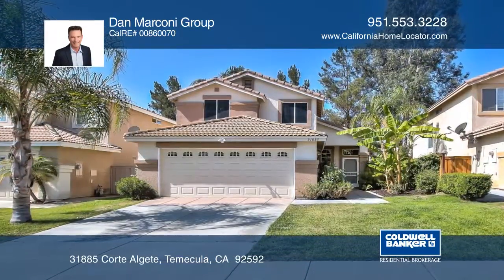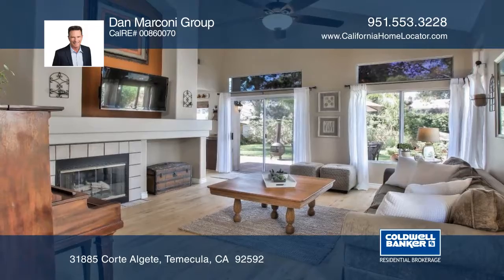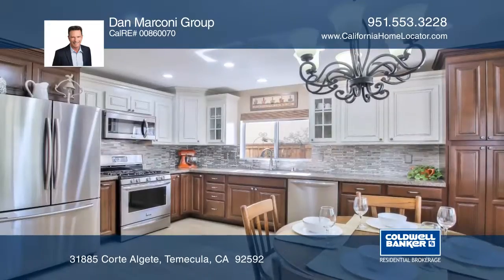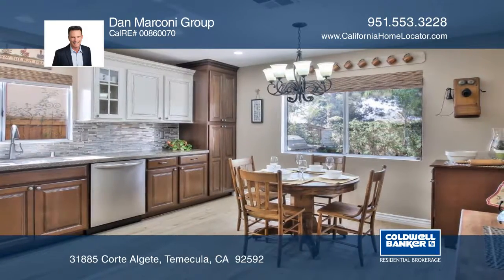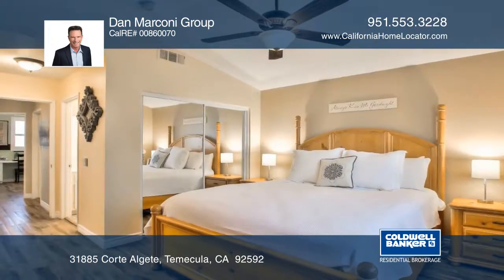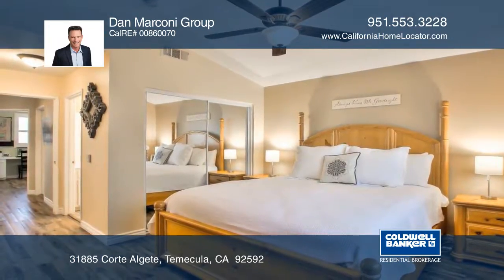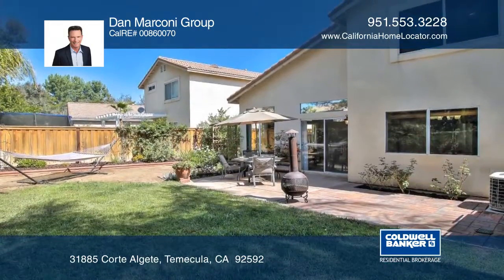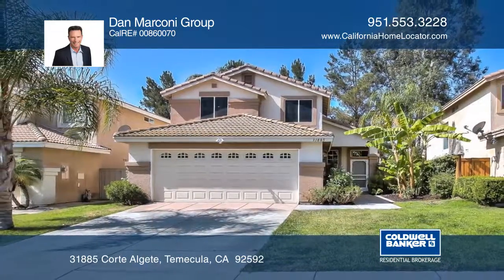31885 Corte Algete Temecula, CA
31885 Corte Algete, Temecula, CA

Welcome to this exclusive four bedroom, three bath home, situated on a peaceful cul-de-sac in the highly-desired Paloma del Sol community. A well-maintained lawn highlights the plant-lined pathway, leading up to the quaint front porch. The main floor boasts laminate wood floors. The living room offers vaulted ceilings, a ceiling fan, custom lighting, a sleek fireplace, an entertainment niche, plenty of windows for natural light and sliding glass doors that open to the lovely backyard. The spacious, gourmet kitchen has custom lighting, quartz countertops, a subway tile backsplash, stainless steel appliances, two-tone cabinetry with self-close features and a charming dining area. There is a main-floor den with custom lighting fixtures and built-in storage. The upper floor boasts wood-like vinyl flooring in the bedrooms and the hall. The bathrooms have ceramic tile flooring. The master suite offers vaulted ceilings, a custom ceiling fan, mirrored closet doors and a bath with a shower and tub combination. All bedrooms have ceiling fans, solar screens and plantation shutters. The backyard offers a patio, a pergola and lush landscaping. This home also has a whole-house water purification system. Community amenities include multiple pools and spas, parks, playgrounds and more.